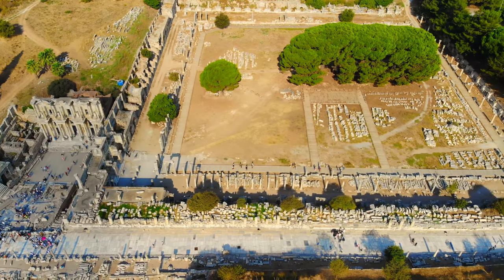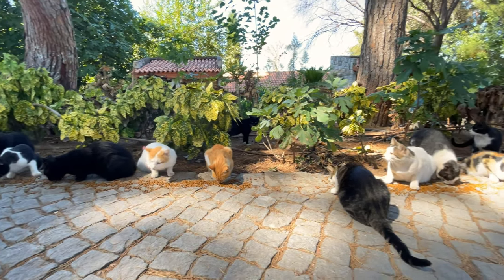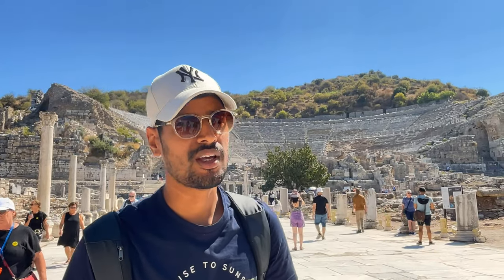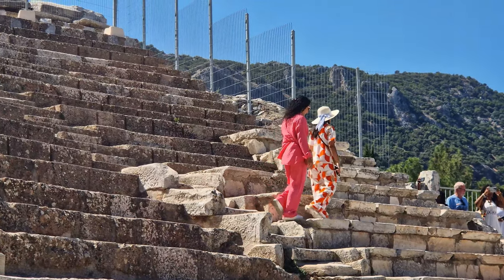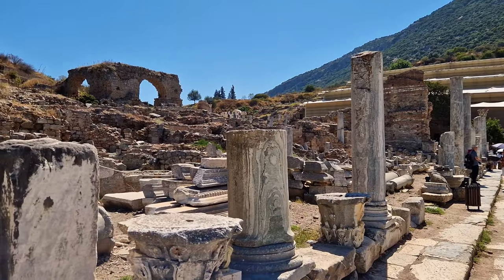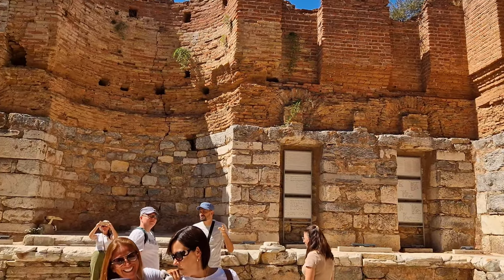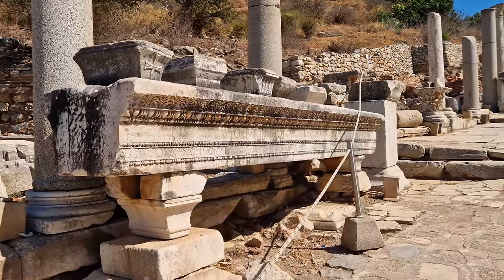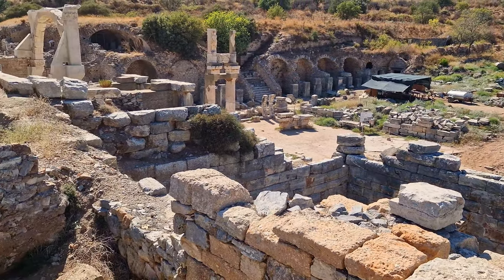Ephesus, Turkey - UNESCO World Heritage Site | Great Ancient city Ephesus of Türkiye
Ephesus, a jewel of antiquity nestled in modern-day Turkey, captivates with its rich history and archaeological wonders, including the iconic Temple of Artemis and the grand Library of Celsus. As a hub of culture, commerce, and spirituality in the ancient Mediterranean world, Ephesus continues to inspire awe and fascination today.

🌟 Thanks for being part of our community! Your support means everything. Got ideas for future videos? Drop them below! We're all about improving and giving you value.

Your time is precious - thanks for spending it with us!